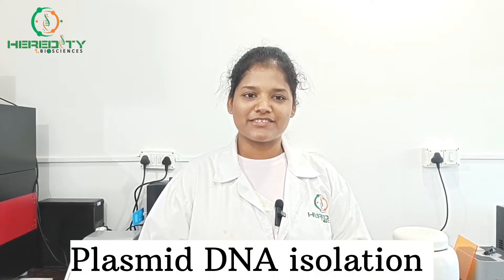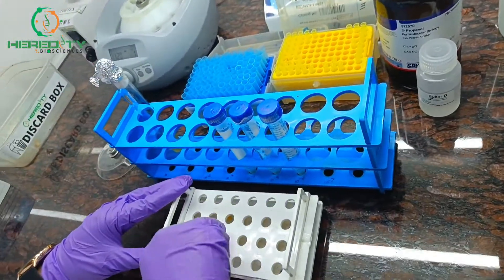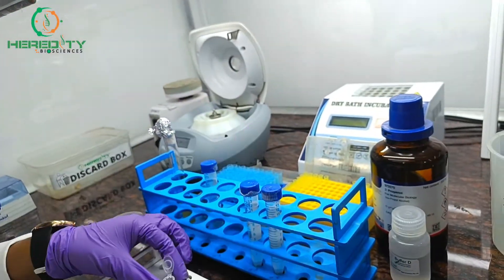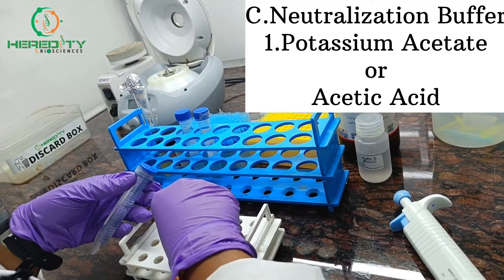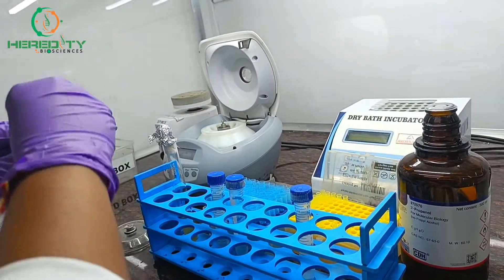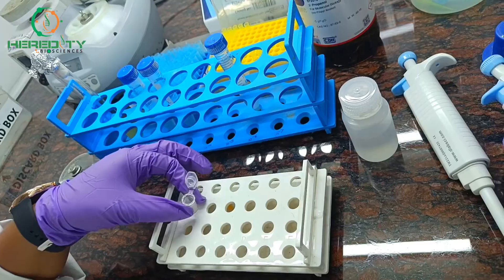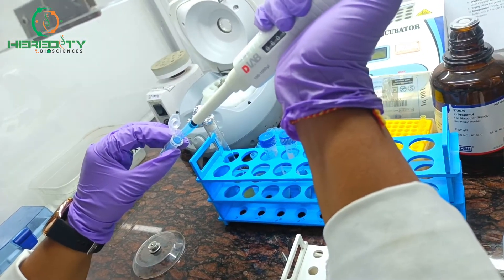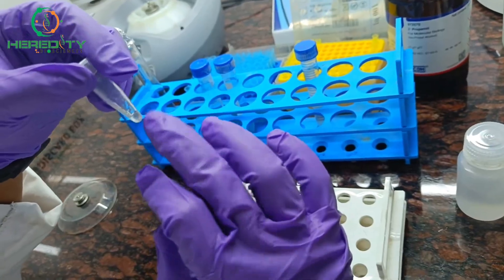Plasmid DNA Isolation।Alkaline lysis method । Heredity Biosciences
Mastering Plasmid DNA Isolation: A Step-by-Step Guide

Introduction:
Plasmid DNA isolation is a fundamental technique in molecular biology and genetic engineering. It allows researchers to extract and purify plasmid DNA from bacterial cells for various applications, including cloning, gene expression studies, and genetic engineering. In this guide, we'll take you through the step-by-step process of plasmid DNA isolation, ensuring you master this essential skill in the laboratory.

Materials Required:

Bacterial culture containing plasmid DNA
Lysis buffer
RNase A
Alkaline lysis solution
Ethanol
Centrifuge tubes
Centrifuge
Isopropanol
Wash buffer
Microcentrifuge tubes
Sterile water
DNA elution buffer
Step-by-Step Procedure:

Start with a bacterial culture containing your plasmid of interest.

Harvest the bacterial cells by centrifugation and resuspend them in lysis buffer.

Add RNase A to the suspension to digest any RNA.

Introduce an alkaline lysis solution to denature the DNA and disrupt the cells.

Centrifuge to separate cell debris and proteins from the plasmid DNA.

Precipitate the plasmid DNA using ethanol and collect it by centrifugation.

Wash the DNA pellet to remove impurities.

Resuspend the purified plasmid DNA in DNA elution buffer.

Assess the quality and quantity of your isolated plasmid DNA using spectrophotometry.

Your plasmid DNA is now ready for a wide range of molecular biology applications.

Conclusion:
Mastering plasmid DNA isolation is an essential skill for molecular biologists. This guide provides a comprehensive step-by-step overview of the process, empowering researchers to extract high-quality plasmid DNA for their experiments.

ABOUT HEREDITY BIOSCIENCES.

Heredity Biosciences Leading Biotechnology company and it is providing research services to Hospitals, life sciences Institutes and Pharma companies as well as training for students.

We are providing students, complete hands-on procedure for biotechnological / biomedical training.

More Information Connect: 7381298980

Heredity Biosciences
Plot No:818, Mayfair Lagoon Road,
Jayadev Vihar, Bhubaneswar

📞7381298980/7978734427